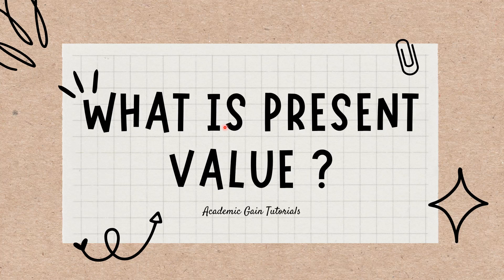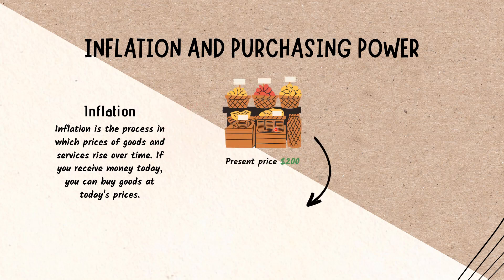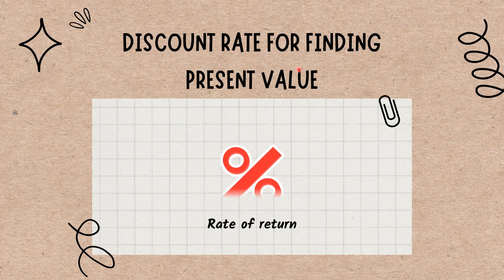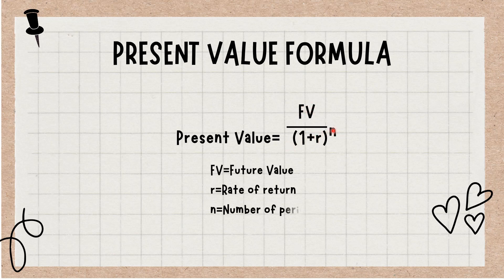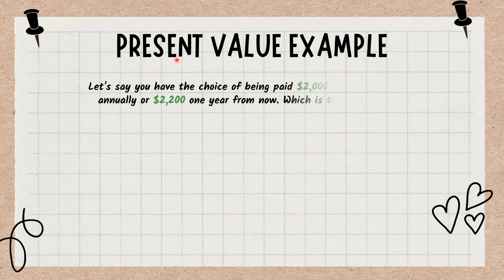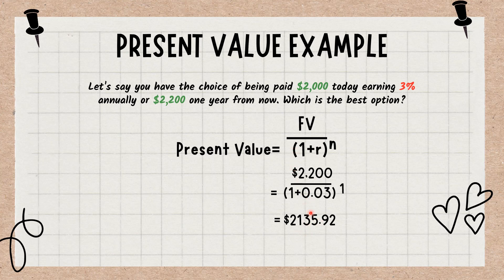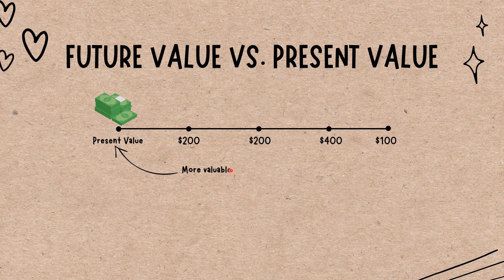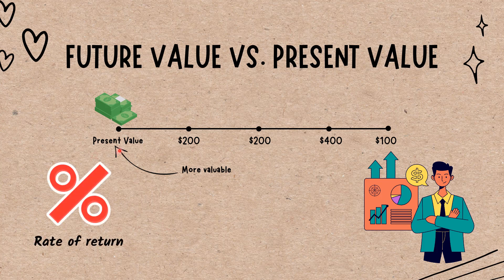Present Value of a Single Cash Flow - Meaning, Formula, Calculation Explained with Example.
This short finance video covers Meaning, Formula, Calculation of Present Value of a Single Cash Flow with Example.